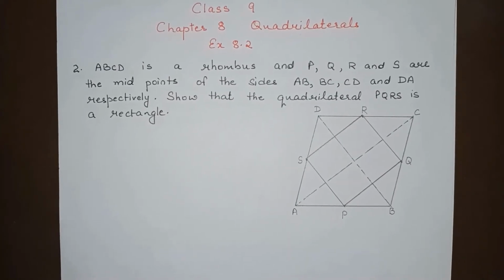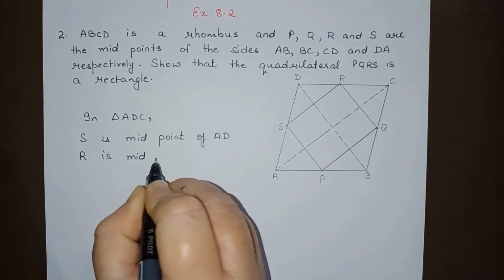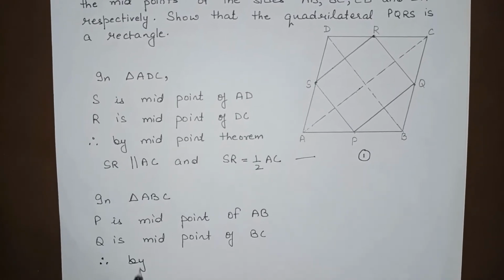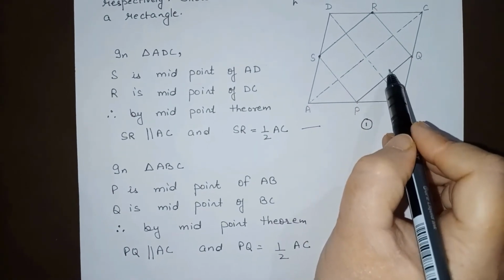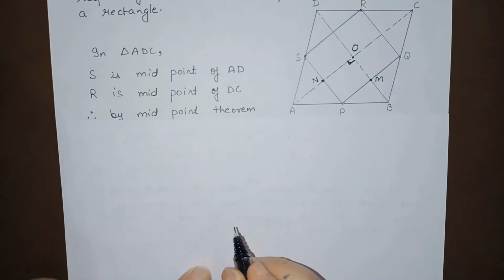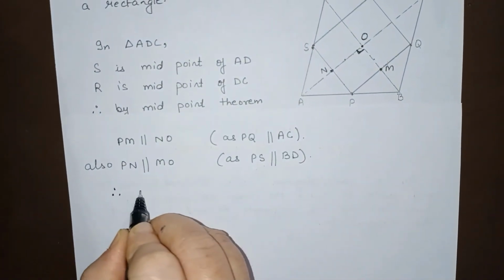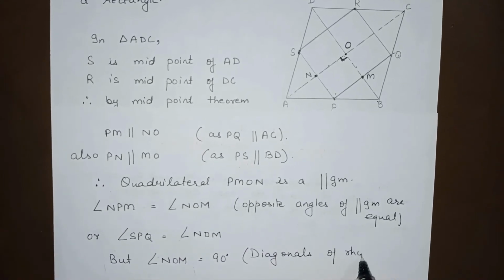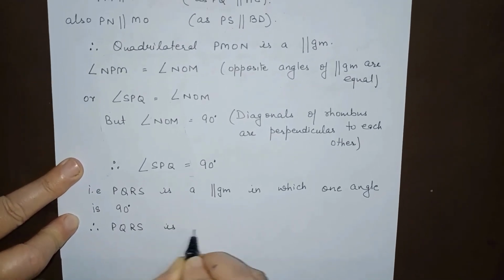CLASS 9 | EX. 8.2 SUM NO. 2 | QUADRILATERALS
ABCD is a rhombus and P, Q, R, and S are the mid points of the sides AB, BC, CD and DA respectively. Show that the quadrilateral PQRS is a rectangle.